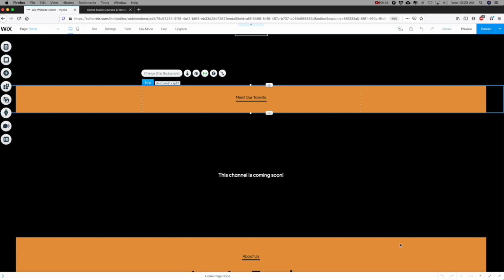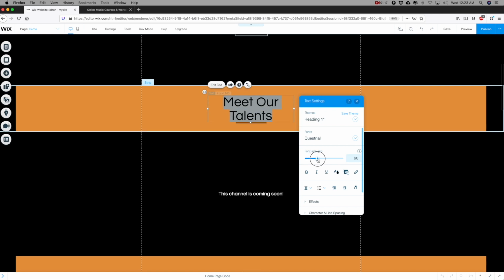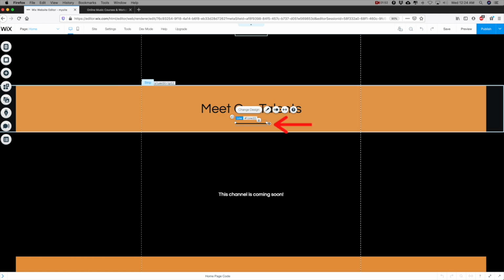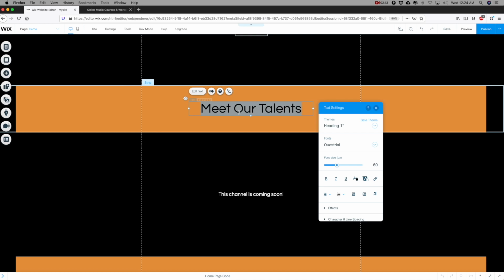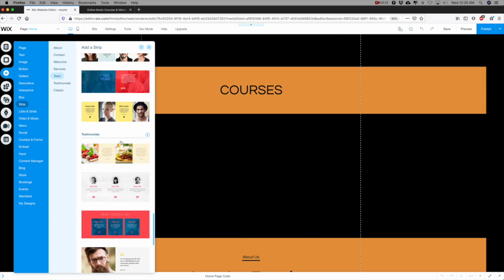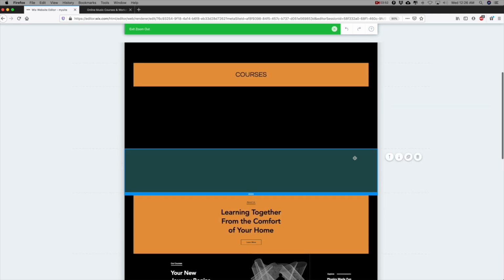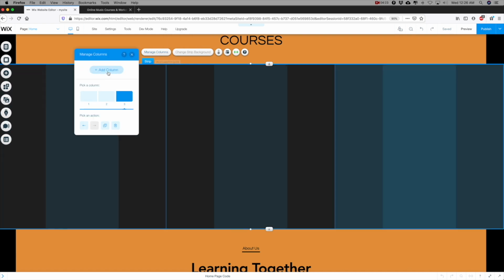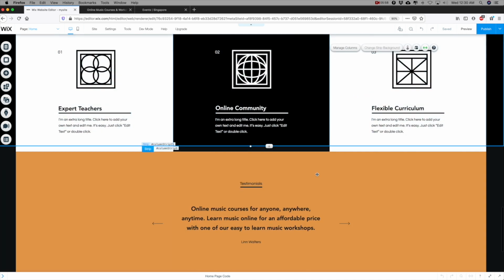31. How To Organise Information On A Website Using Strips (Learn How To Make A Website WIX)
Strips are the best organisational tool in wix to help you separate your website into sections which can be easily moved around or duplicated into columns

COURSE DESCRIPTION

NEED

Computer
Internet connection

WHO

* Wix users
* Web designers

LEARN

ADVANTAGES

SHARE / GIFT